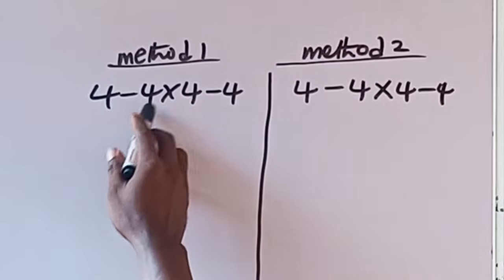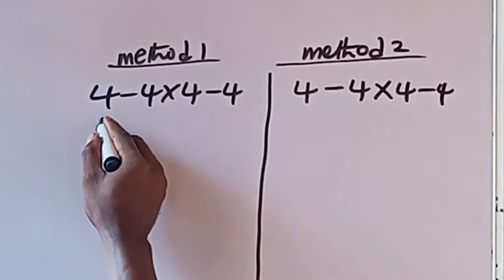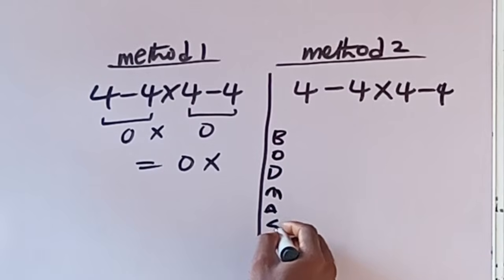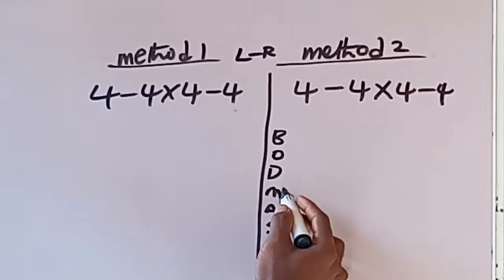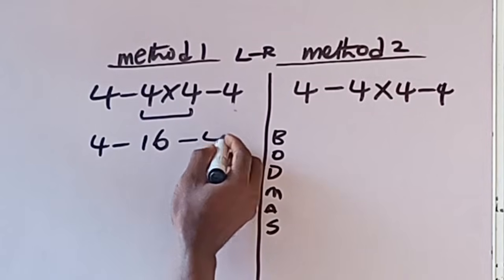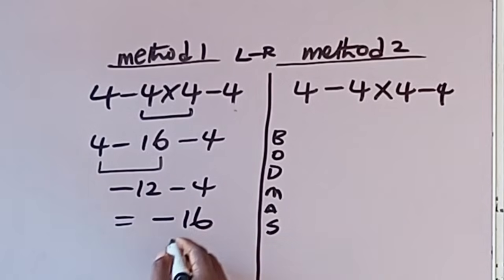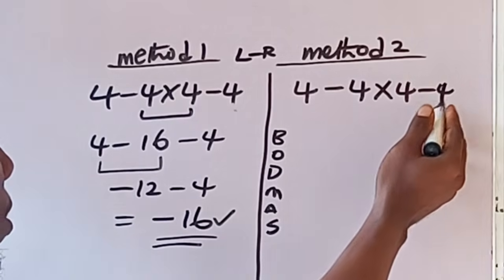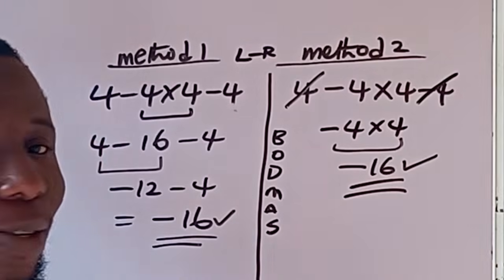Maybe 1 in 10 People Can Solve This Math Problem